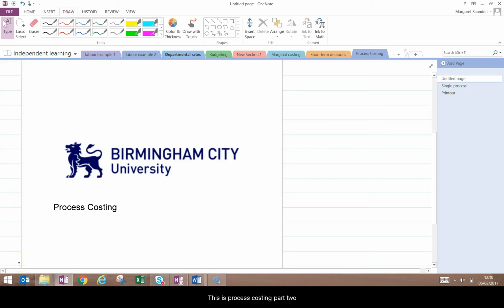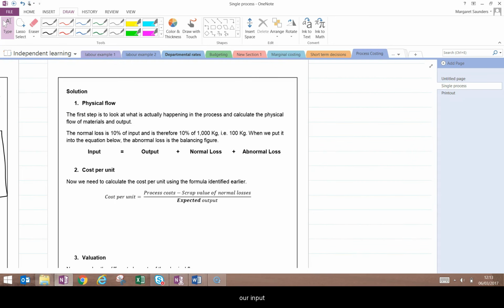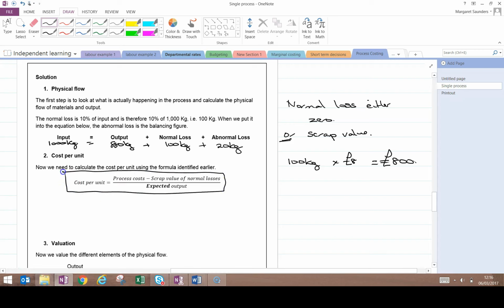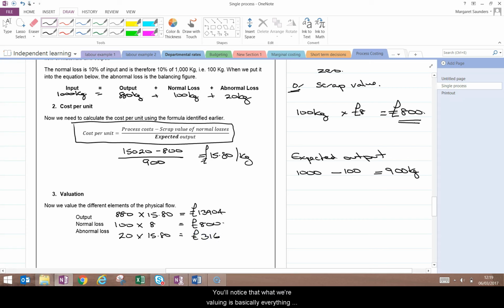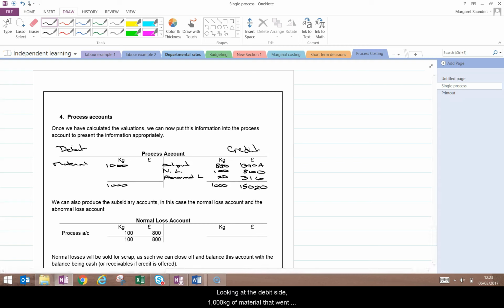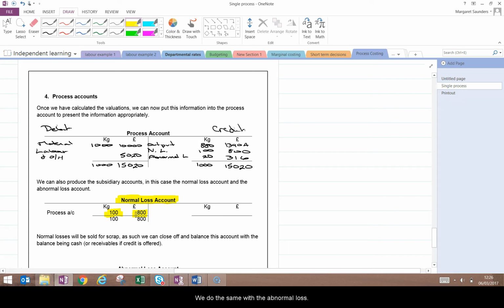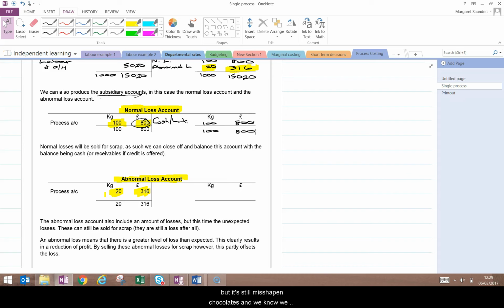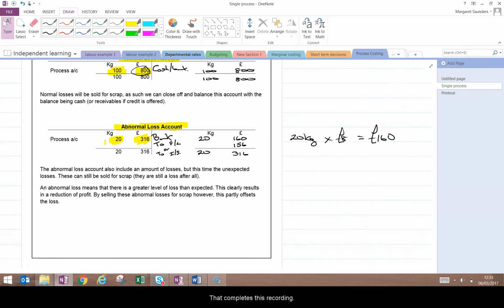Single process costing